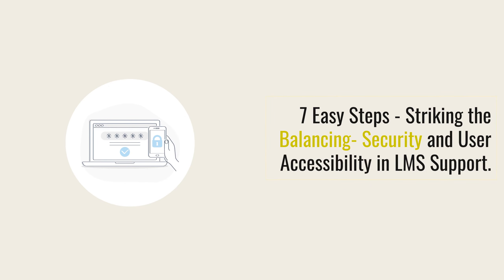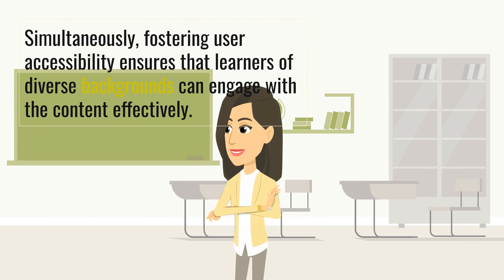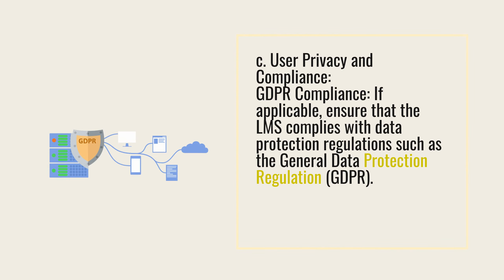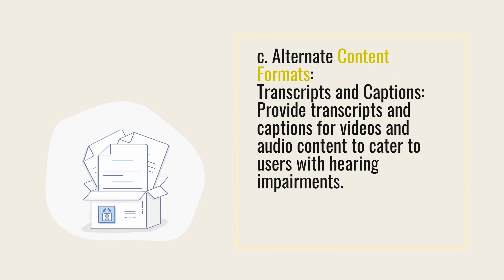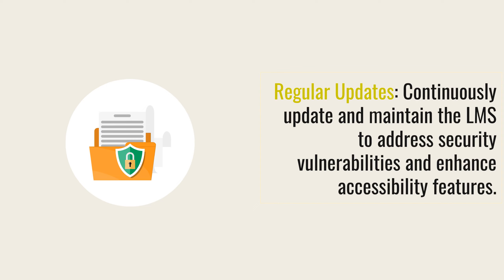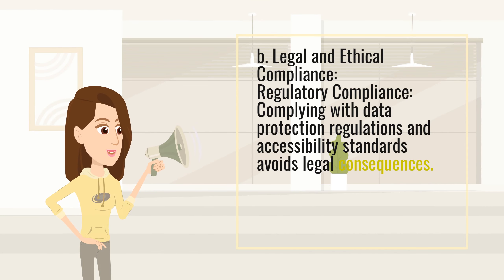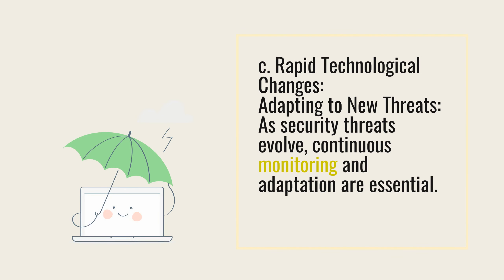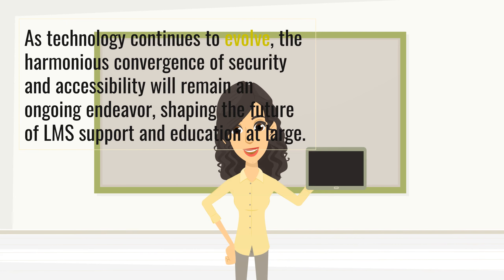7 Easy Steps Striking the Balancing Security and User Accessibility in LMS Support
Explore the intricate task of balancing security and user accessibility in Learning Management Systems (LMS) support. In this video, we delve into strategies to safeguard sensitive information while promoting a user-friendly experience for learners and educators alike. Discover the imperatives of security and accessibility, considerations for both aspects, and real-world case studies exemplifying the balance. Join us in enhancing the LMS landscape for a seamless, inclusive, and secure learning environment.